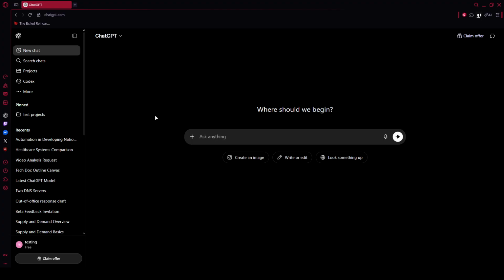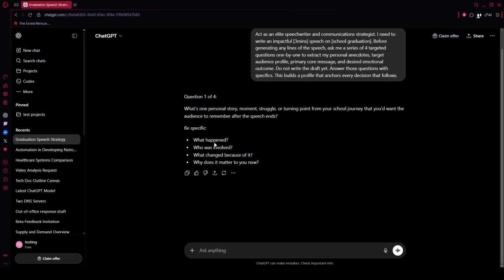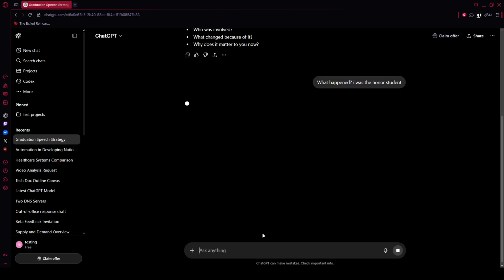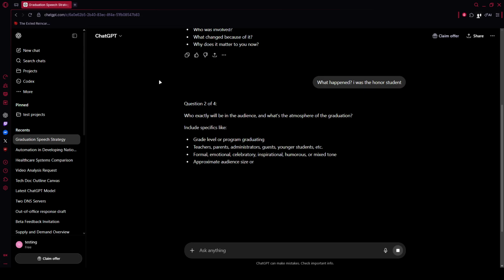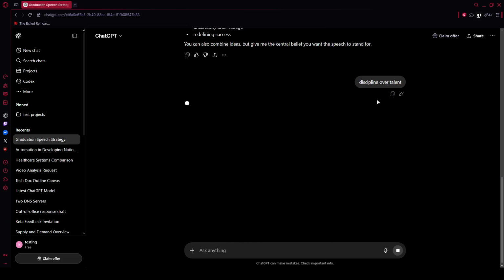How To Use ChatGPT For A Speech [2026 Full Guide]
In today's video we cover How To Use ChatGPT For A Speech [2026 Full Guide]